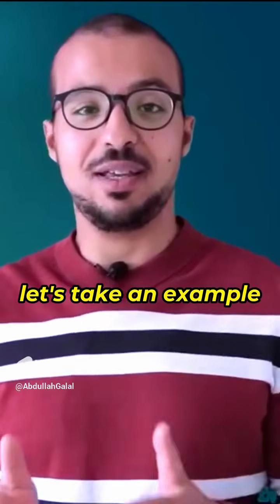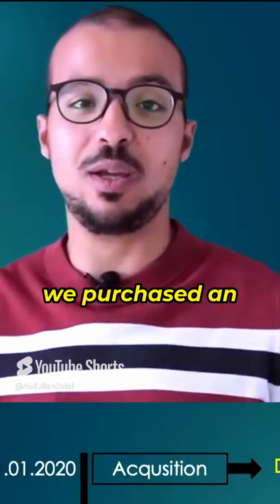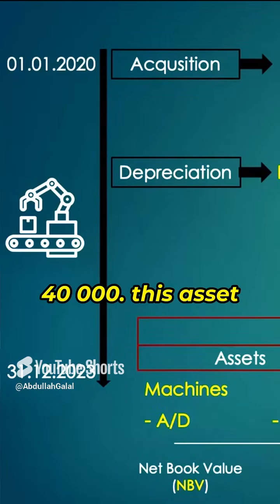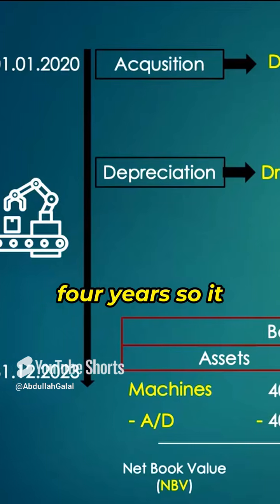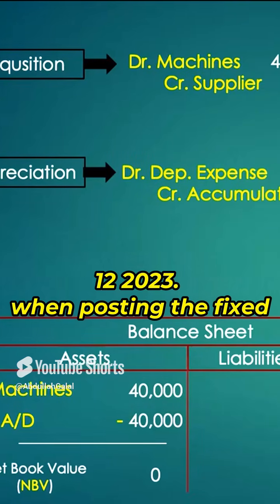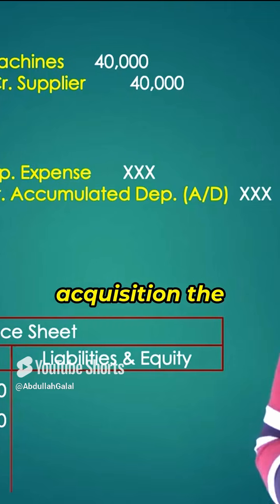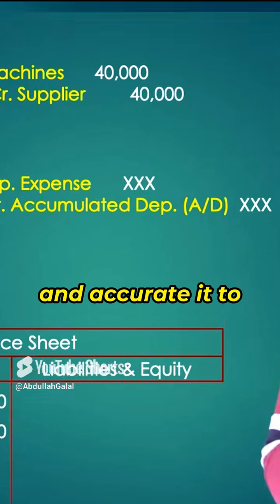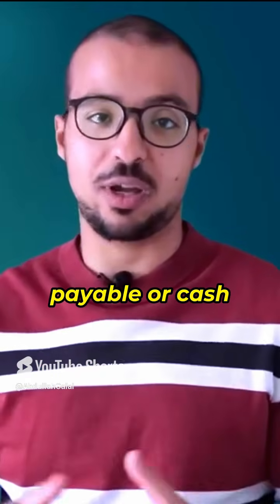Fixed Asset Retirement /Disposal /Write off/ Sale Process Overview and Accounting Entries